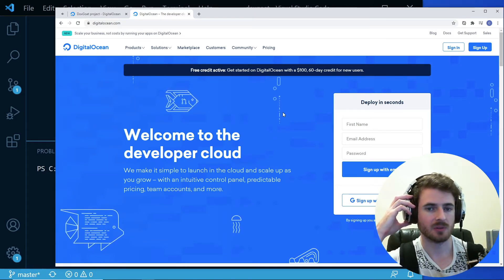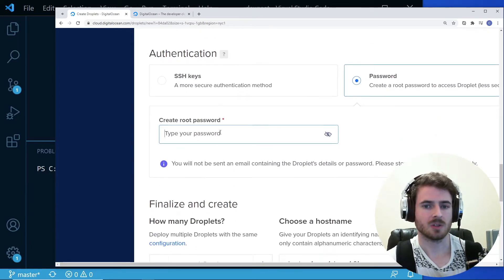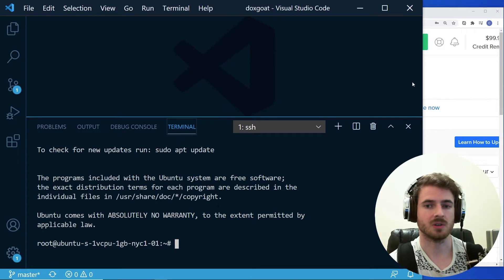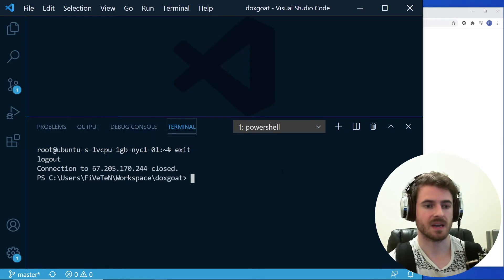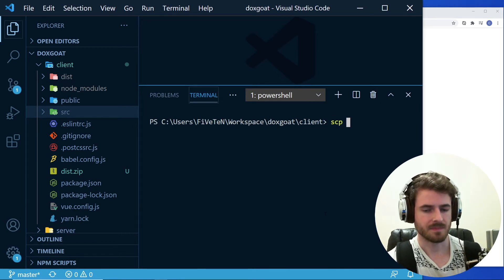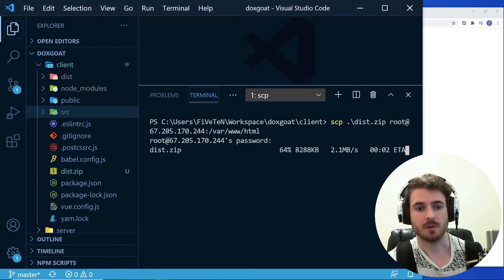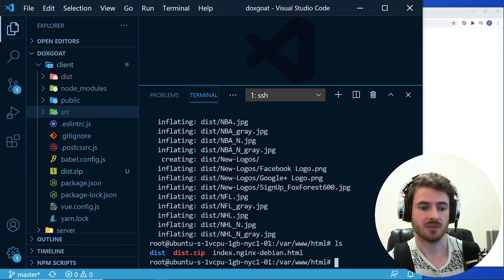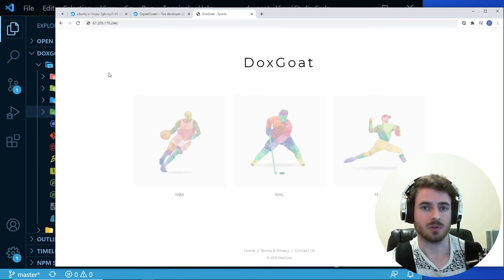How to host a website on digital ocean with nginx